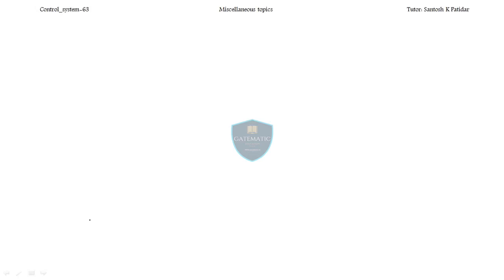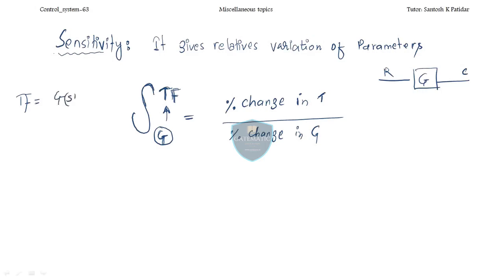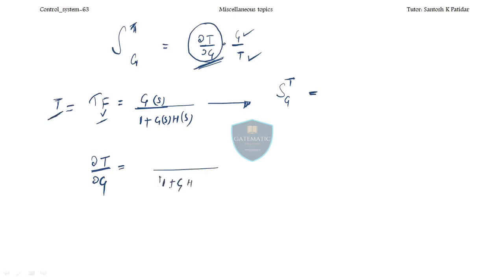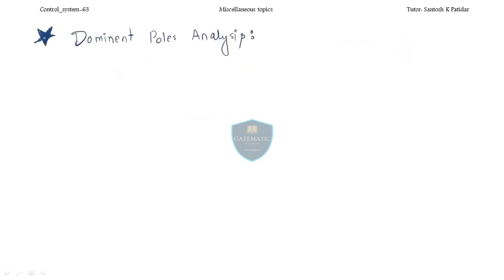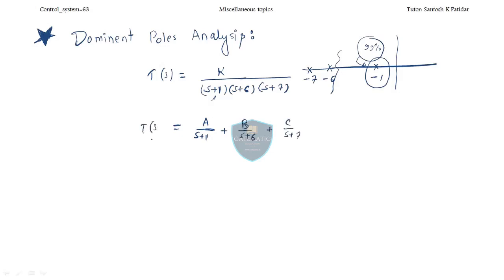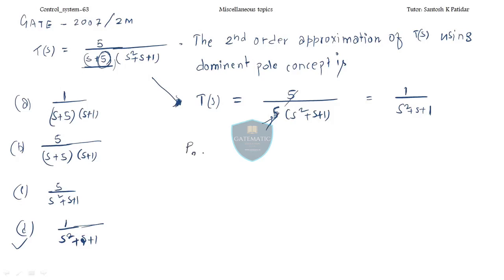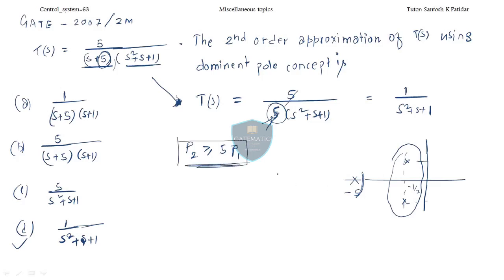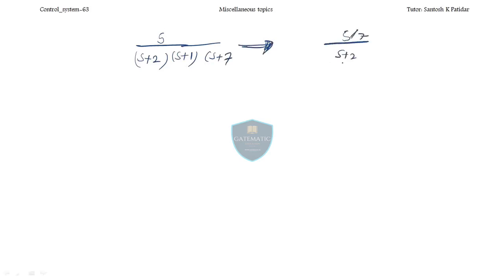Lec 63 Dominant Pole Concept